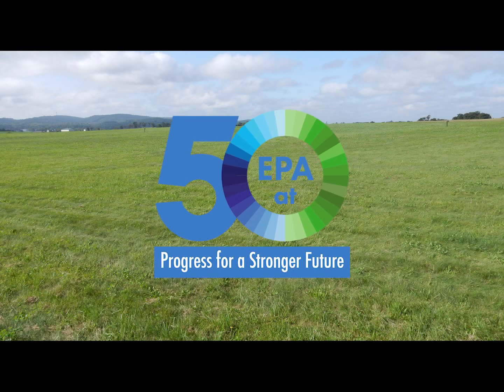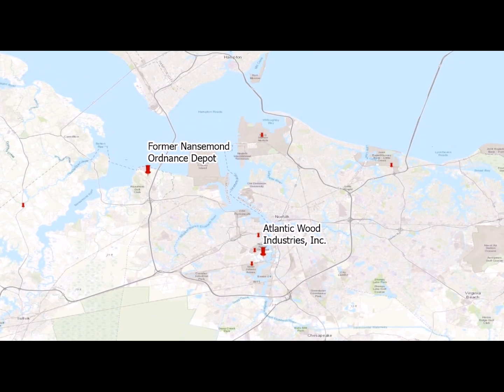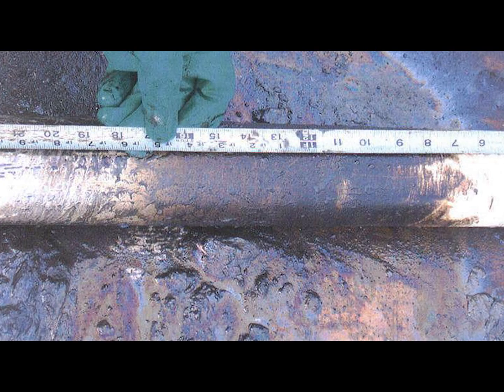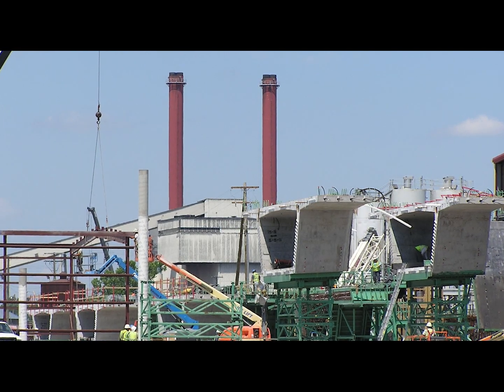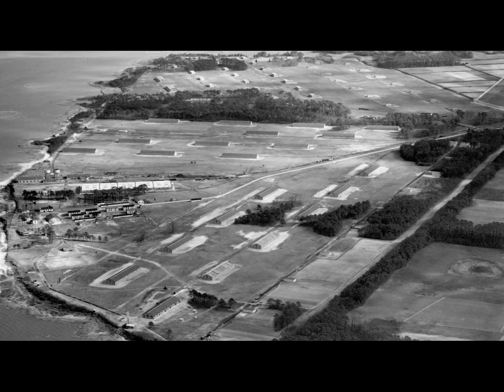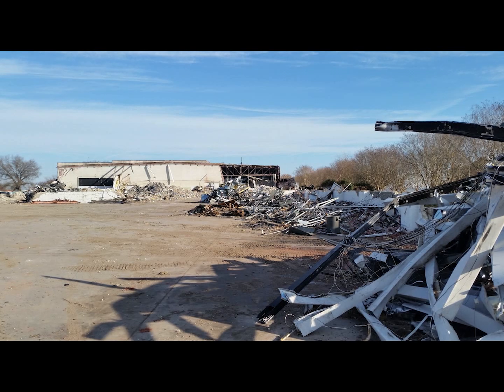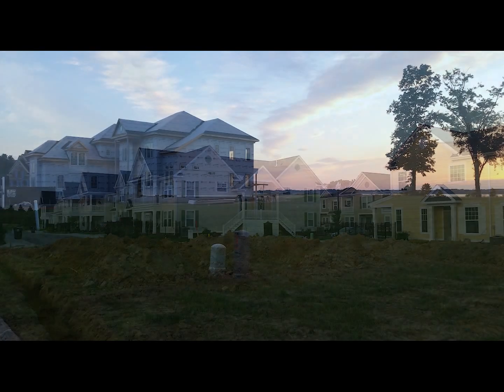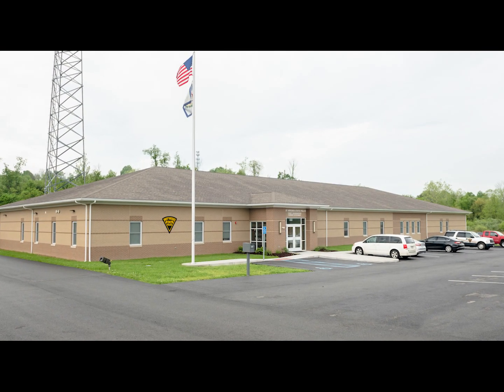Superfund Success - Atlantic Wood Industries & former Nansemond Ordnance Depot (EPA Region 3)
To celebrate EPA’s 50th Anniversary with the theme for July, “Cleaning Up the Nation’s Land,” the EPA’s Mid-Atlantic Region has highlighted both Atlantic Wood Industries and former Nansemond Ordnance Depot Superfund sites as prime examples of how EPA works together with state, local, tribal and private stakeholders to clean hazardous waste sites that lead to economic investments and positive environmental outcomes. EPA EPAat50 @EPAregion3 @EPA